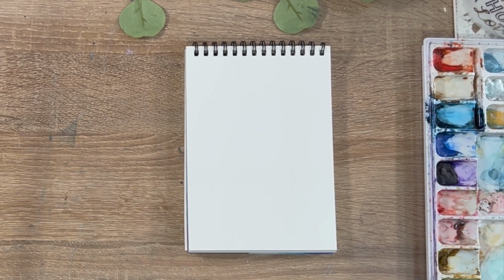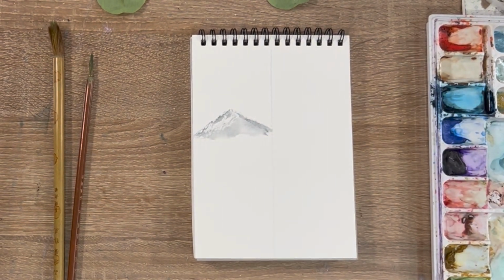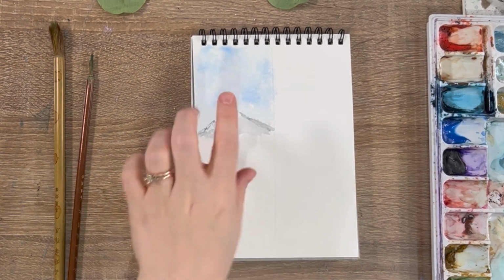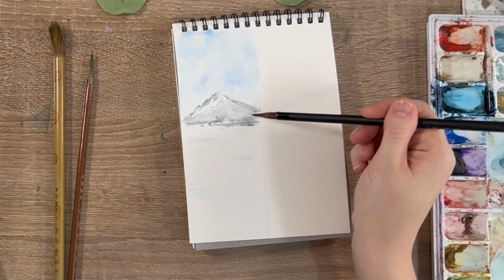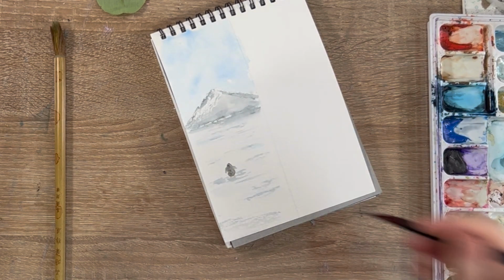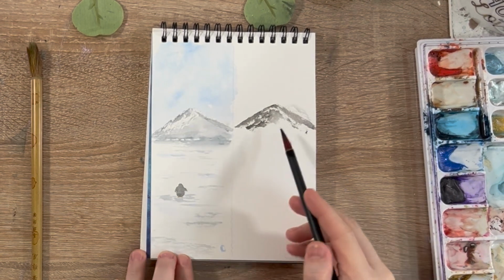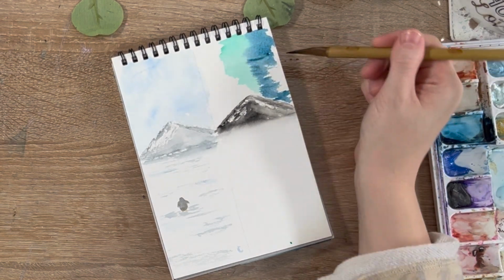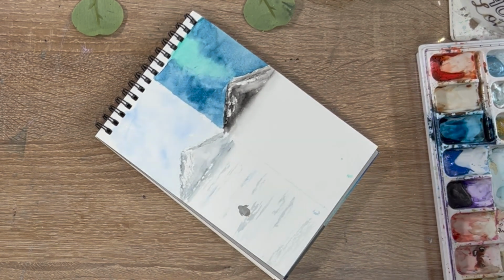How to Paint Mountains with Watercolor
In this video I will show you in real time how to paint two mountain landscapes watercolor painting.